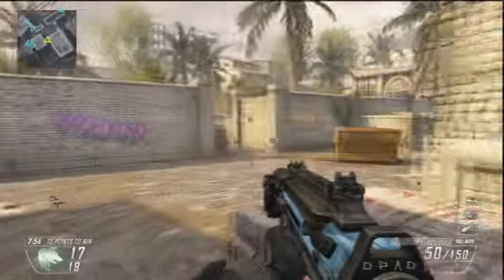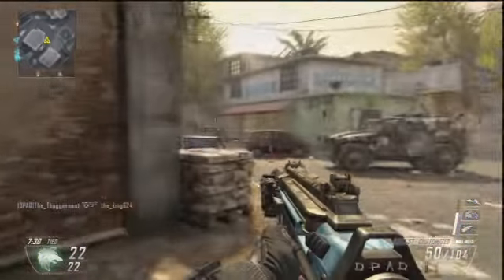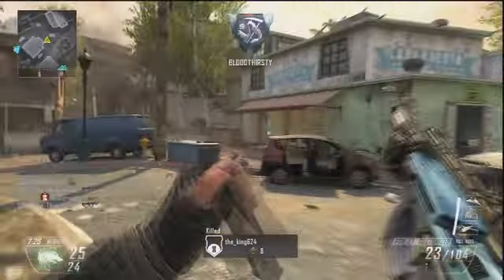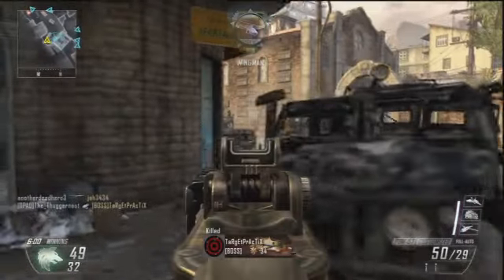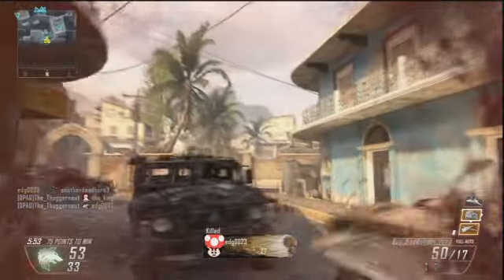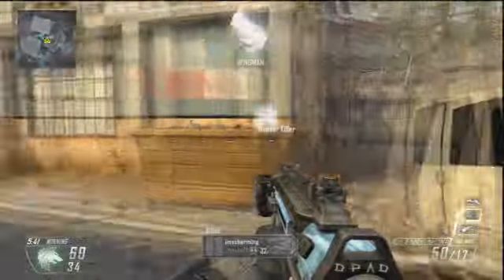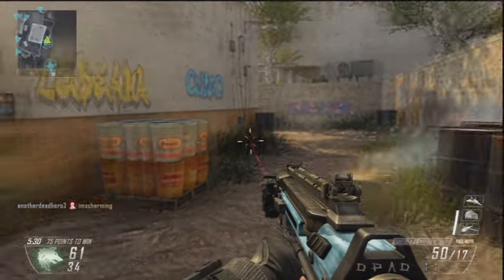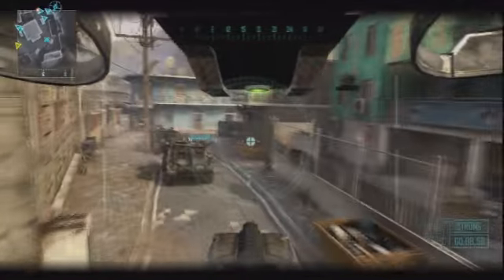CoD: Black Ops 2: Wii U killstreaks